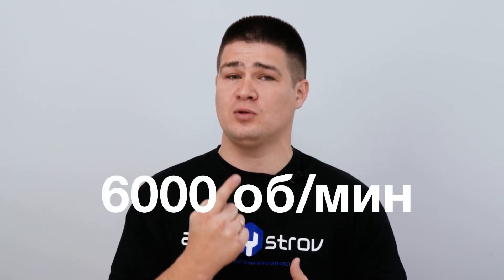What Gear Box is The Fastest - Automatic, manual, cvt or robot transmission??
What is the best gearbox for fast car acceleration? Let everyone answer in their mind. Remember your answer! Watch the video to the end and find out which gear box will accelerate to 100 miles in a few seconds!

A gearbox is not for shifting gears, it's for something else entirely! Gearbox changes the speed range. And this is its main purpose! If you still do not know why, then urgently look at our other video!

What is the connection between the maximum speed of the car and the number of gears in the transmission? What is the link between car acceleration and the number of gears in the transmission? For maximum acceleration to 100 miles and beyond, maximum engine power needs to go to the wheels of the car. How can this be accomplished? Why is it important that the engine is revved up to a specific RPM and at the right time?

How does the gearbox work? How do revs change when shifting gears? At what revs do you shift gears? There is an inverse connection between the number of gears and the range of the engine. And what does it give you in the end?

Why is gear shift speed very important? Let's explain with specific numbers. So, there are two important parameters: the number of gears and their shift speed. And now let's figure out which gearbox copes with this the best. With which gearbox is it better to accelerate?

What to choose from? There are four types of gearboxes:

- automatic transmission;
- manual gearbox;
- robot gearbox;
- variator gearbox.

Keep in mind two important parameters: speed and quantity. There are two clear favorites!  Which boxes are the fastest to shift gears? Which box boasts a myriad of gears?